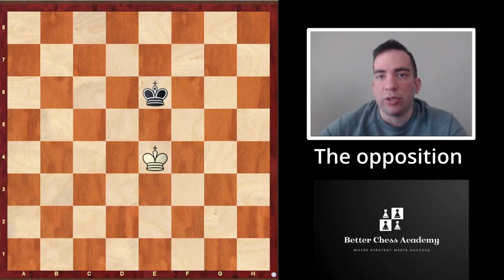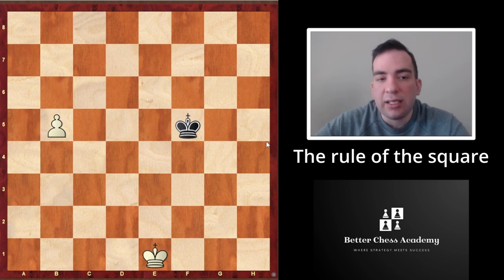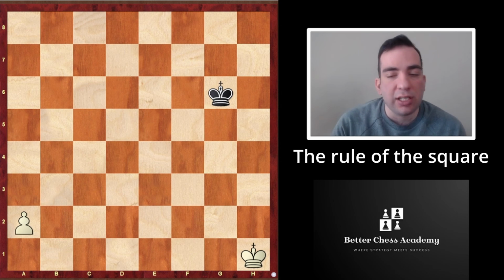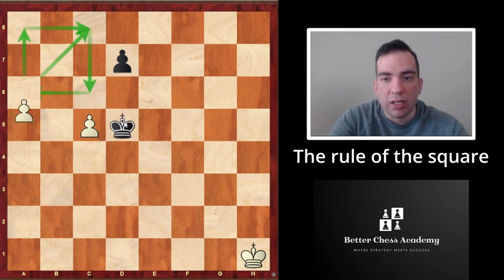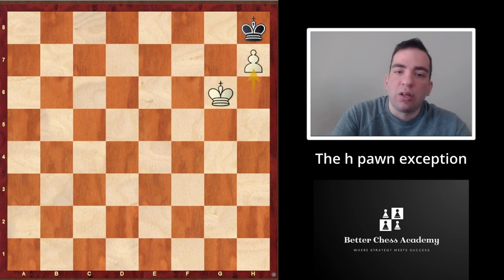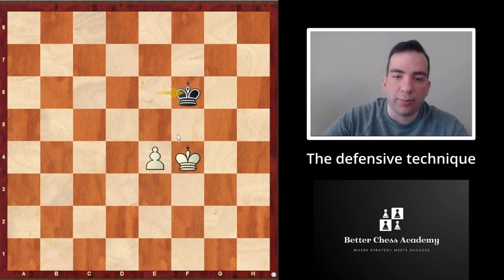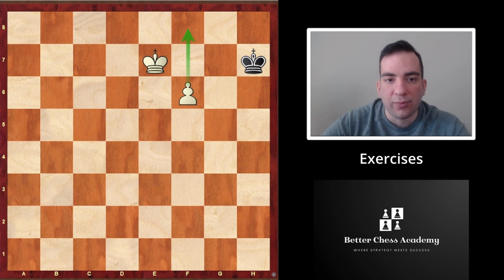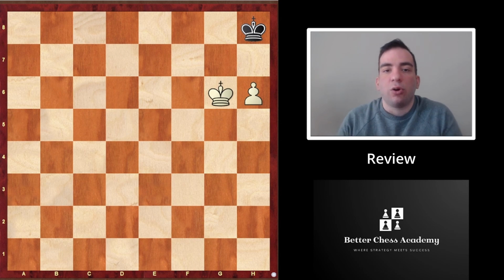Essential Pawn Endings Part 1 | The rule of the square | King behind the pawn | Better chess academy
In this video, we are going to see some basic pawn endings. More specifically, we are going to speak about:

The Opposition
The rule of the square
The pawn on the 6th rank
The h pawn exception
The g pawn exception
The basic defensive technique